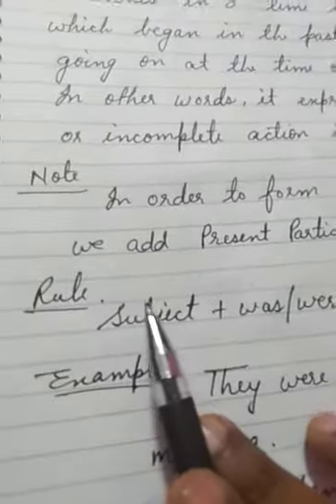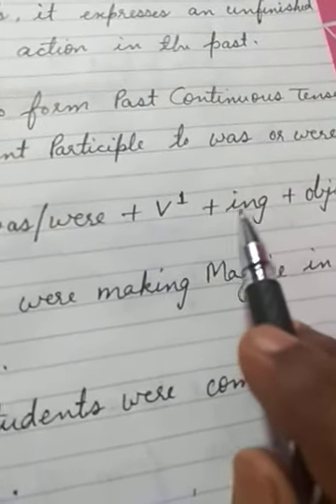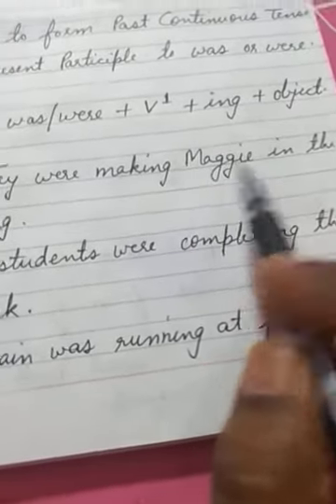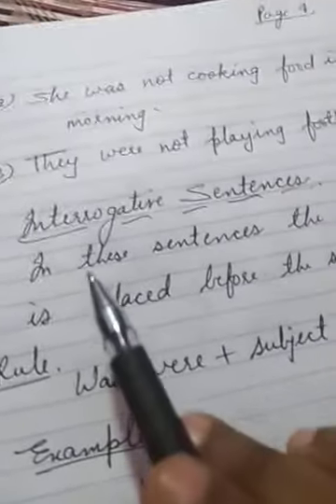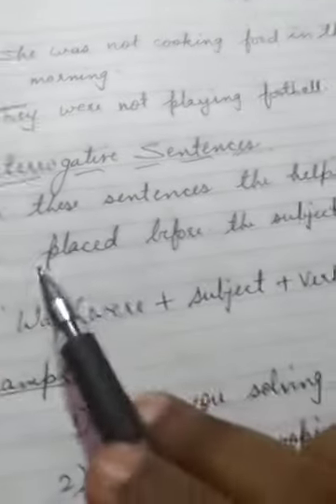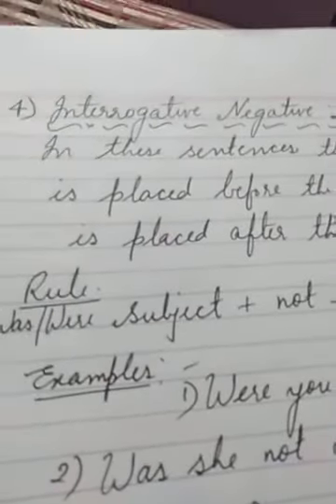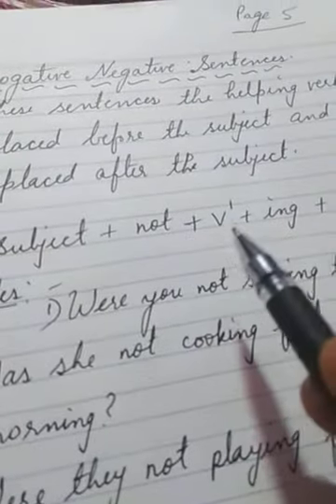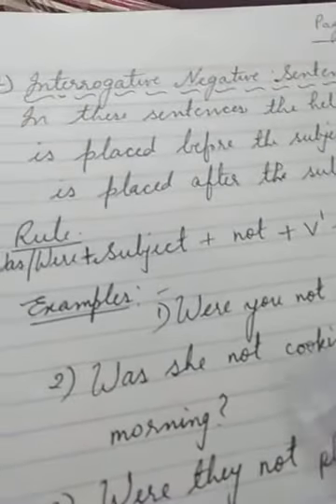English Language class 10 ,Lesson Tense, Topic Past Continuous Tense, Part 8